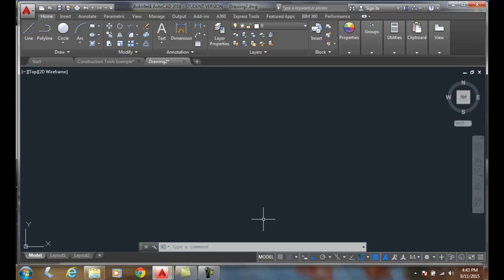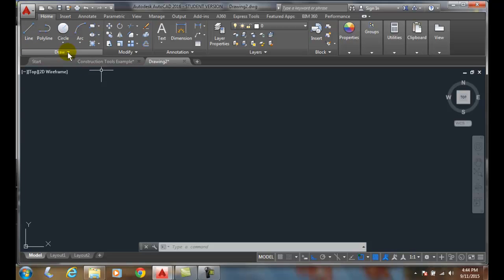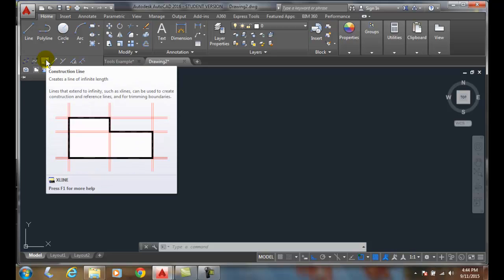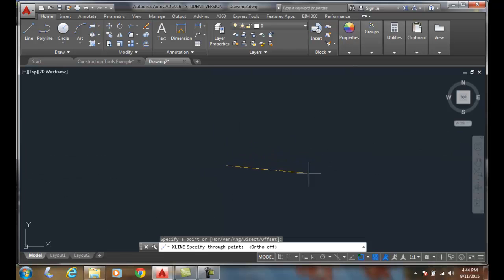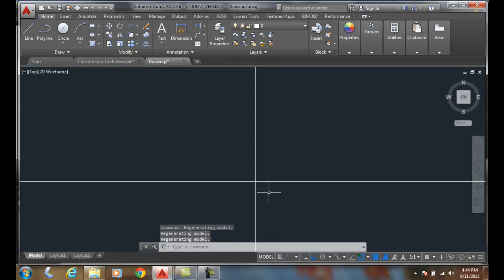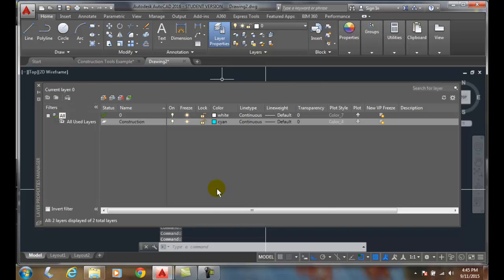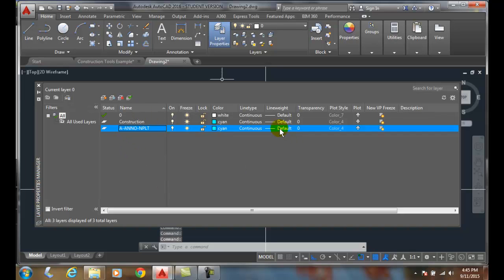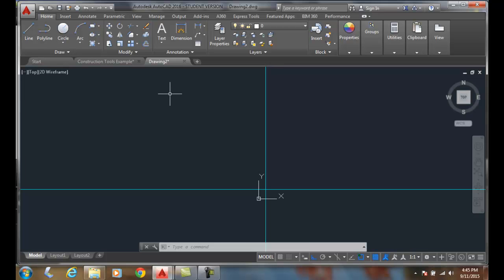AutoCAD I 08-10 Construction Lines Using the XLINE Command